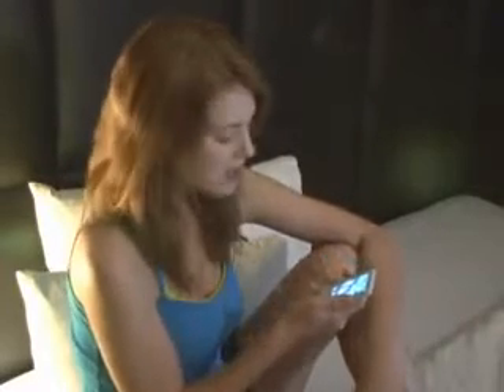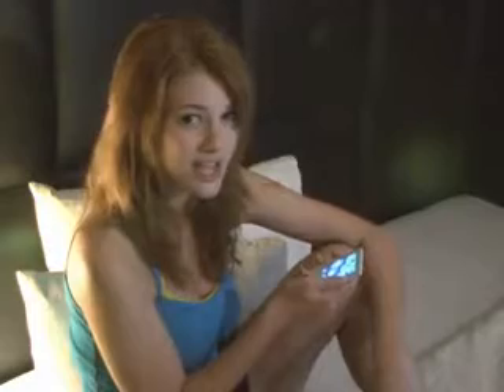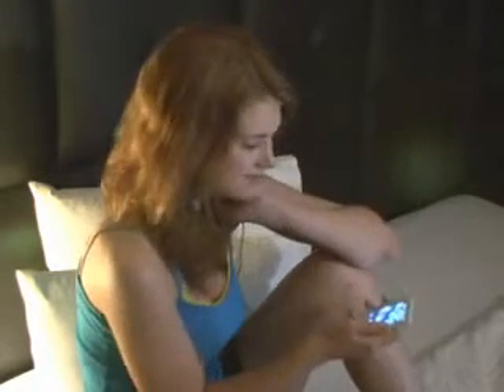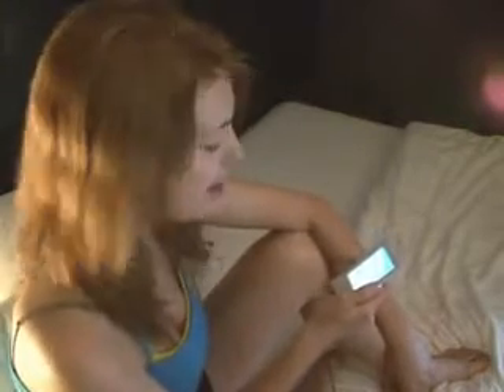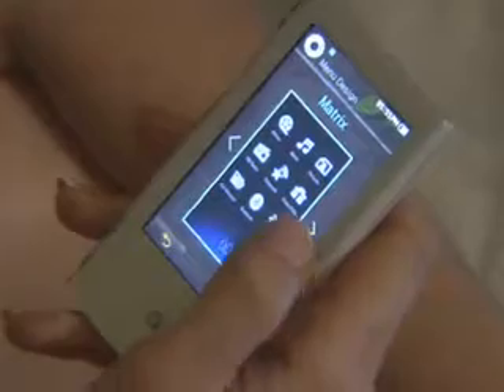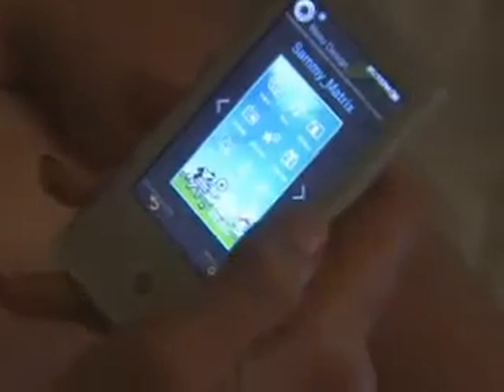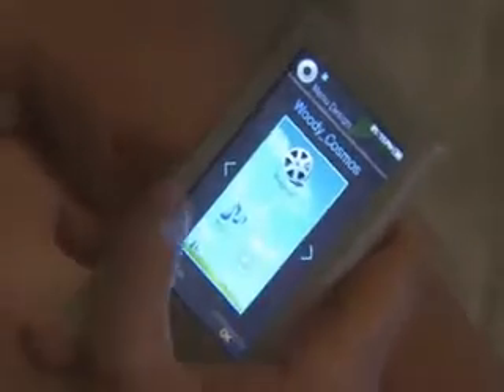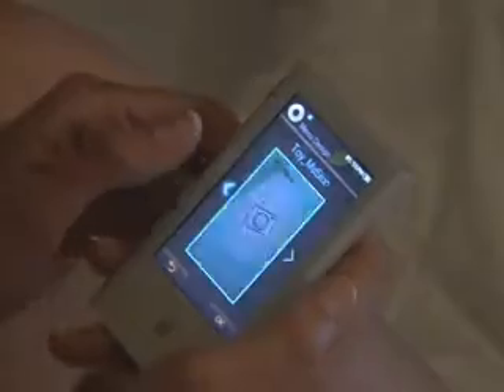Cute Blonde Jeniffer!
Cute Blonde Jeniffer! What does she think?